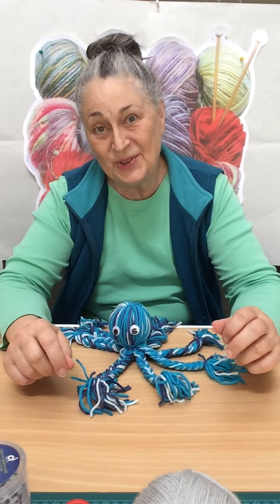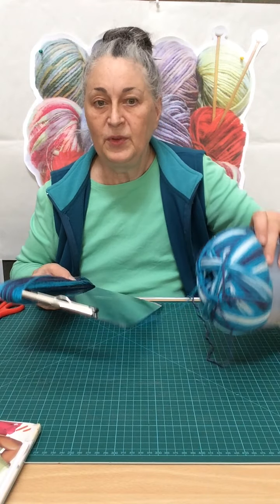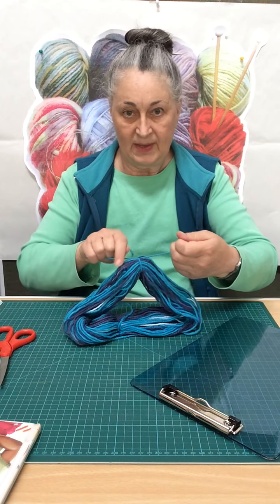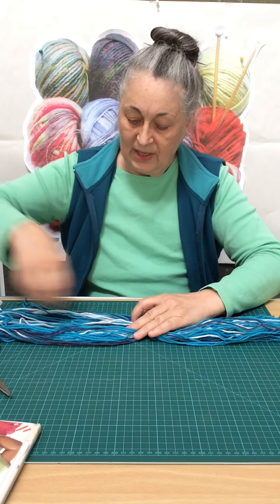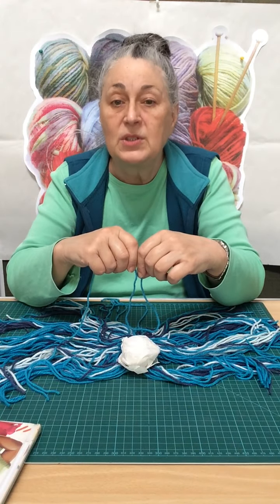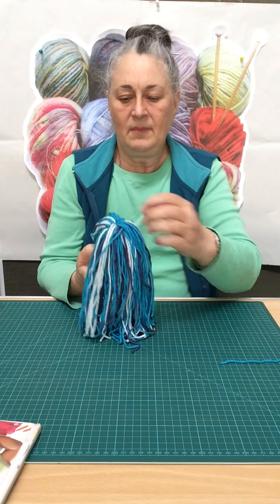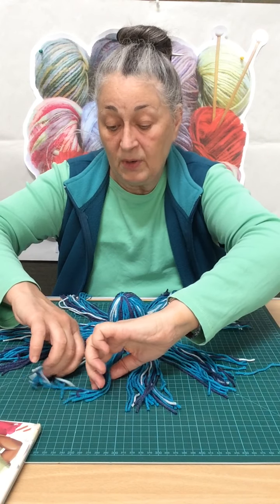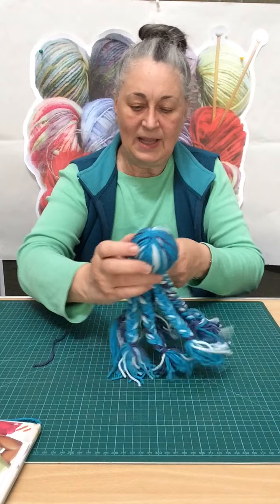Woollen Octopus Craft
Make a soft toy from wool